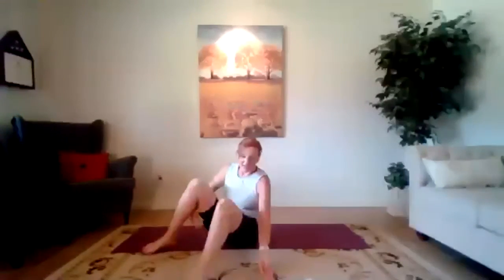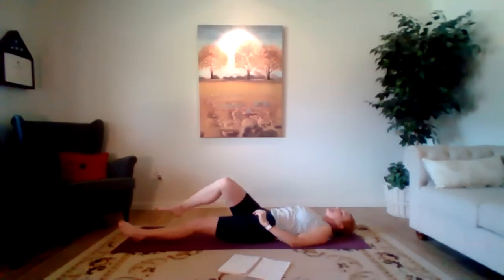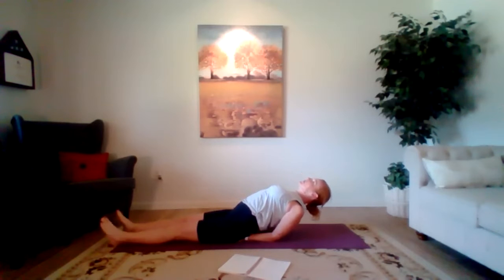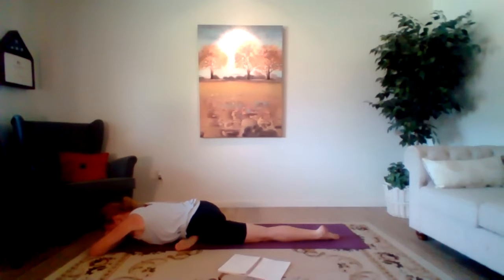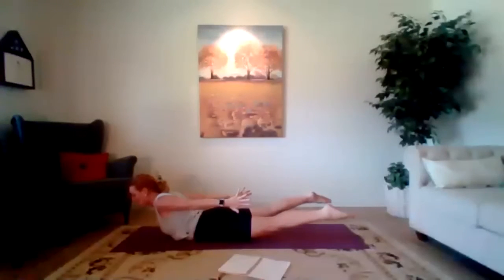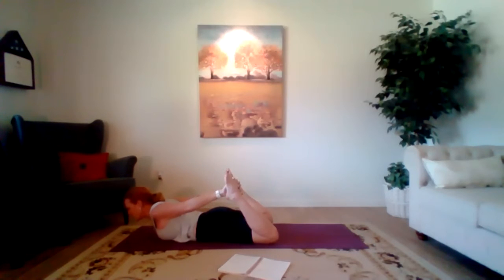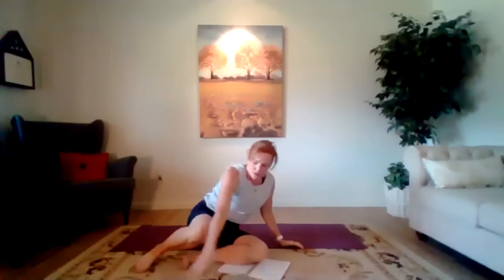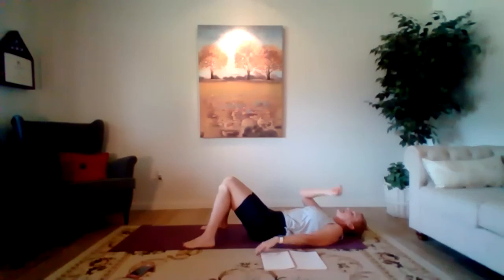Slow Flow--Rest & Reset